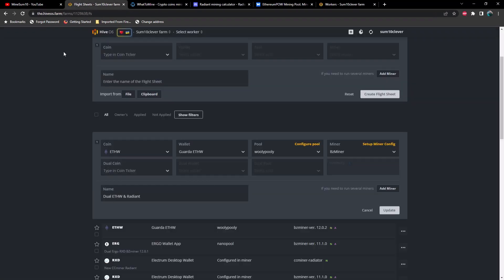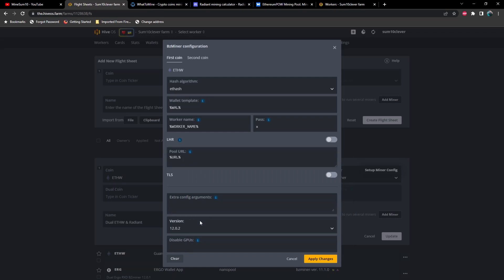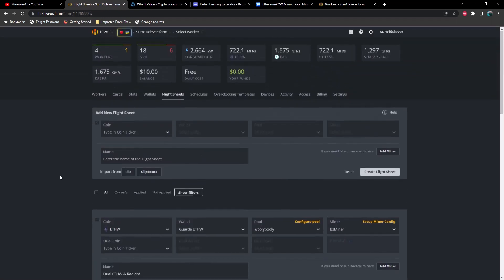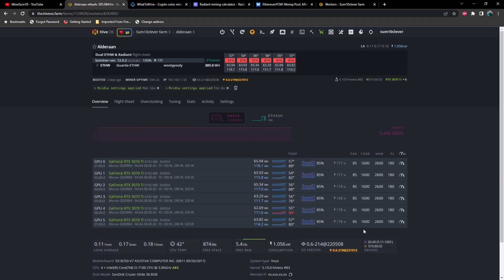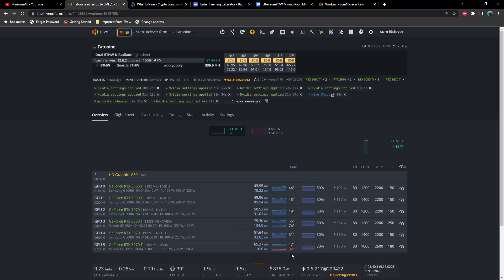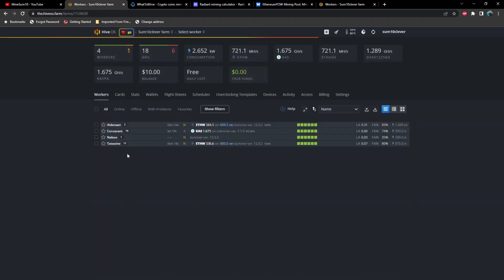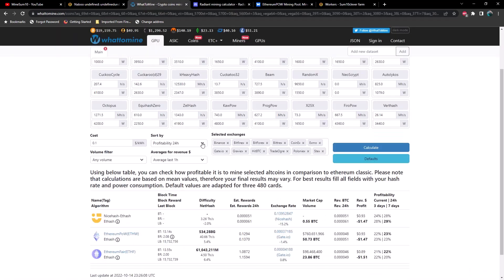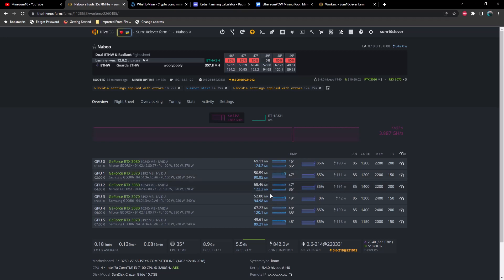How To Dual Mine ETHW & Radiant RXD, Overclocks Unfinished BzMiner 12.0.2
Basic Overclocks on 3060ti, 3070, 3070ti, 3080, 3080ti